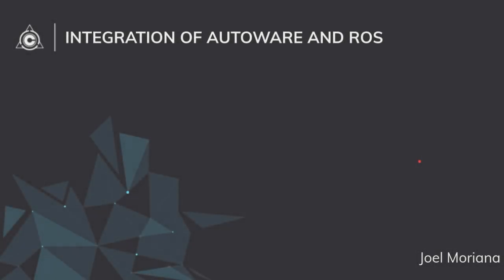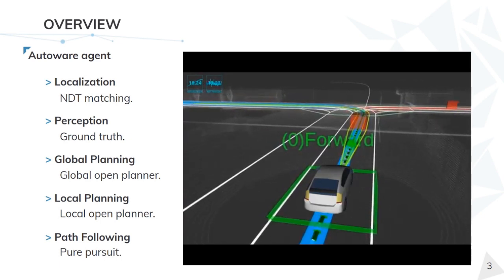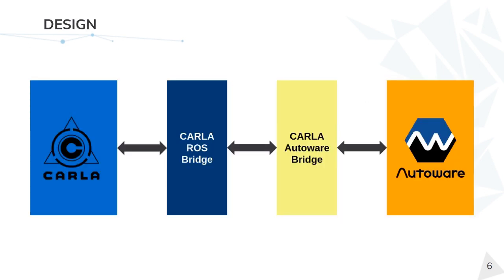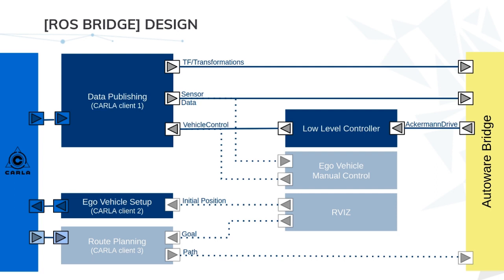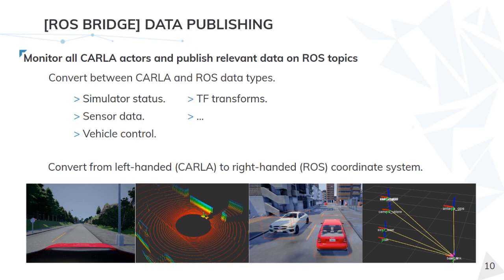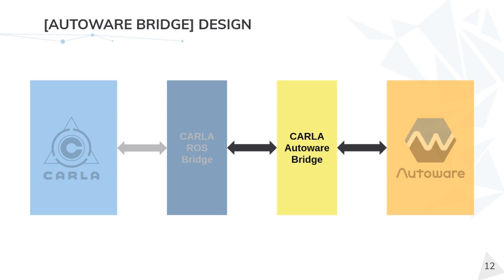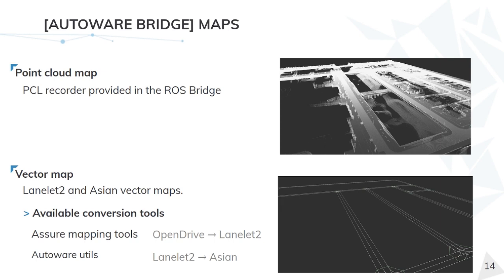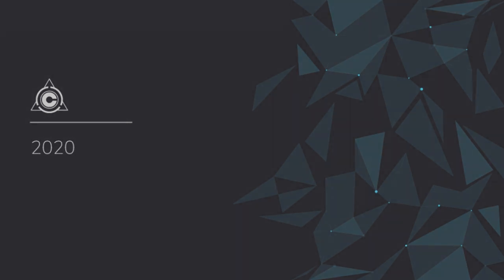CARLA Talks 2020 - Integration of Autoware and ROS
Find out how does CARLA communicate with Autoware and ROS, and how the integration is achieved by creating bridges between those.